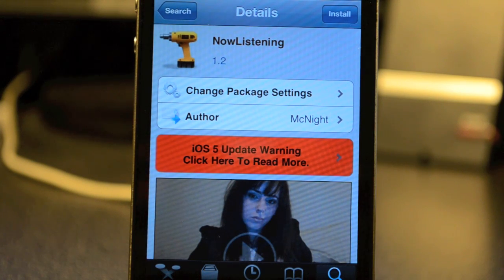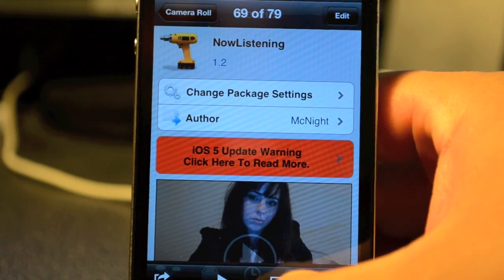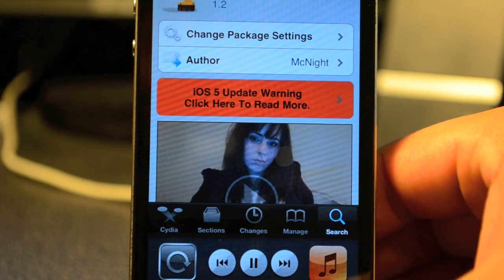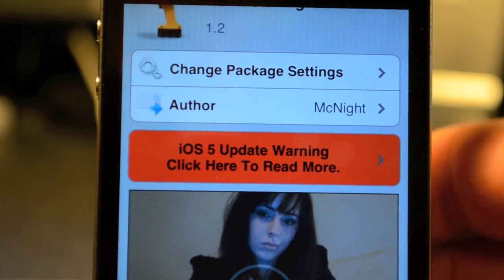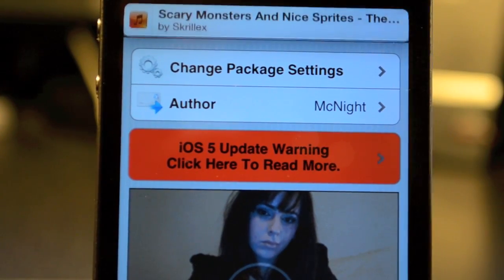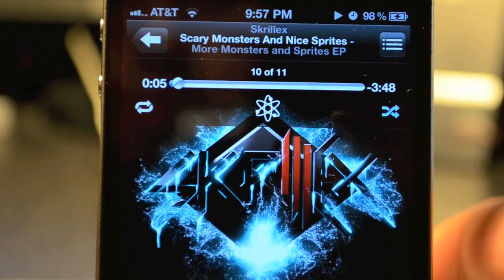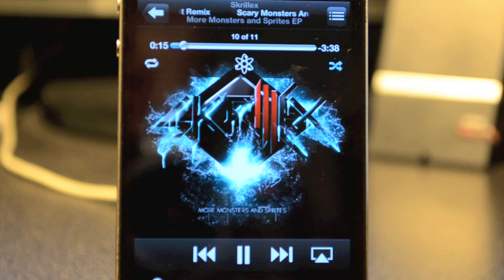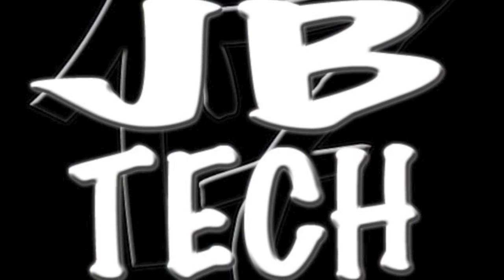iOS 5 NowListening | Cydia Tweak: shows song/artist name as a banner on top of screen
Cydia Tweak
Name: NowListening
Price: FREE
Requirements: Requires iOS 5.0 or higher. Works on iPod touch & iPhone!
What does it do? NowLIstening is an awesome little tweaks that displays in a banner the song actually being played from your iPod app! No icons are added to the homescreen & there are no options to configure!